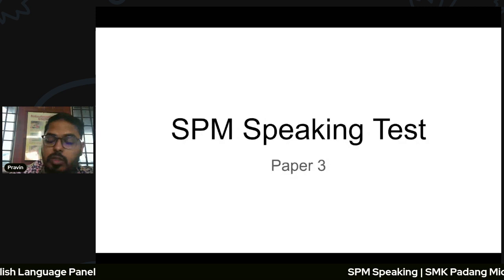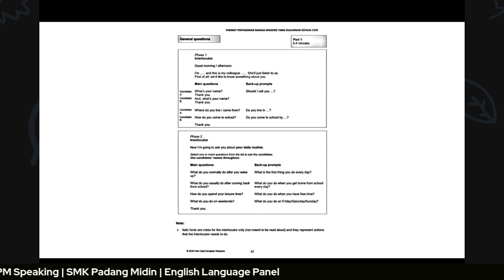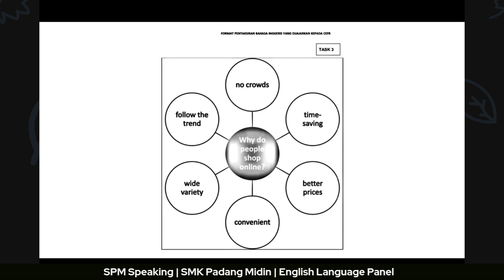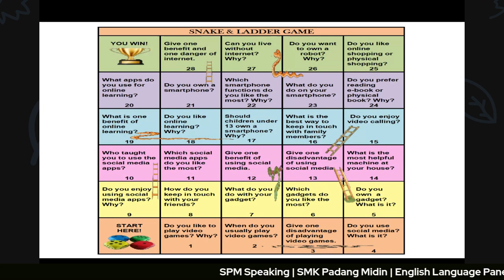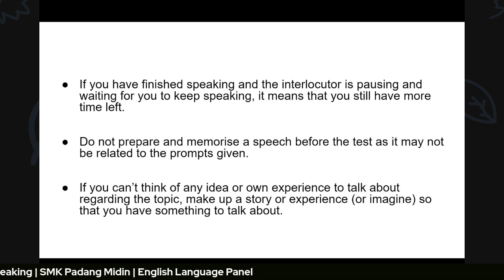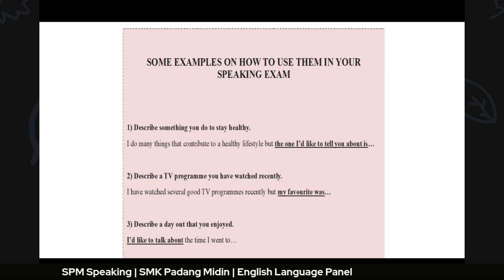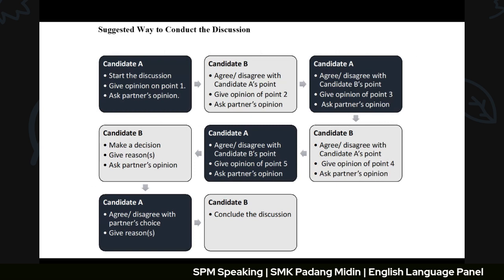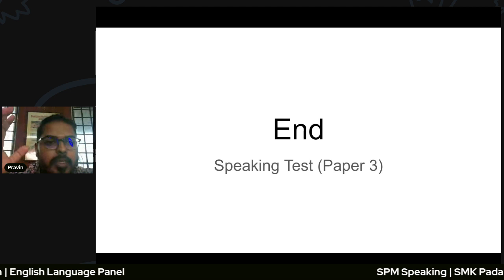Speaking Test Briefing SPM 2021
In this video, I go through all the three parts of the speaking test and giving some tips & techniques for you to strategize your answers.